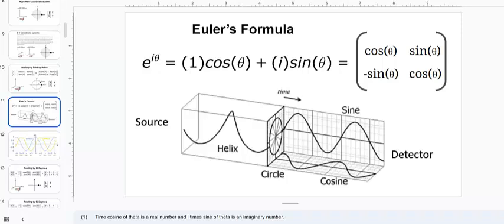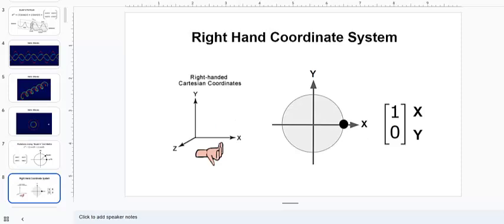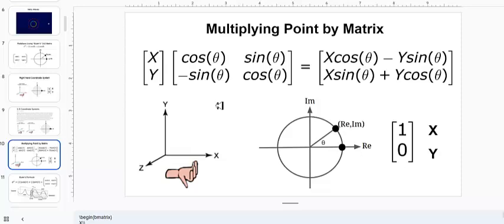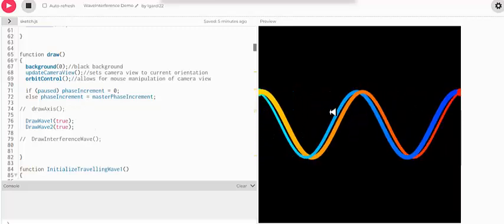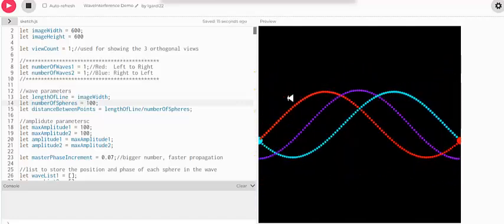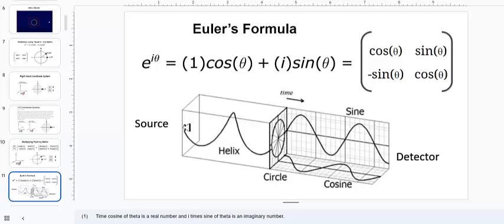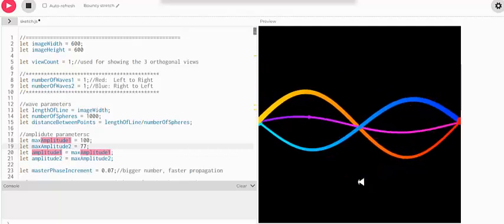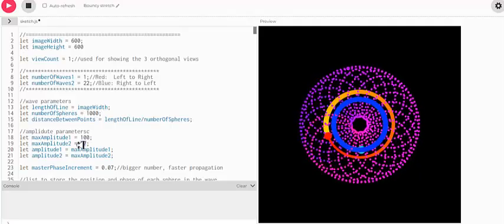Helix Wave Interference Code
In this video, I show you how to generate helix waves using some the 2x2 matrix version of complex numbers. This code is written using Javascript and a toolkit called P5JS.

Here is a link to my code.
Just cut and paste this code into the P5JS editor and click the play button.

FractalWoman